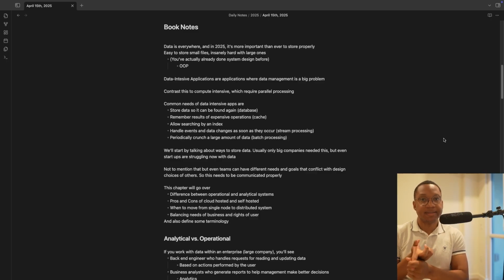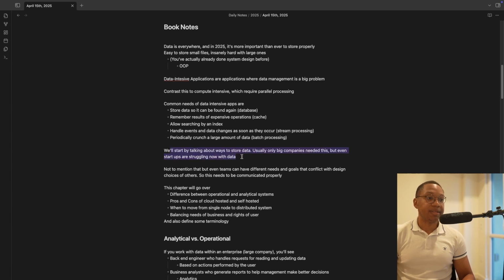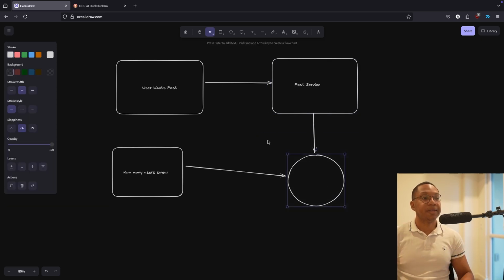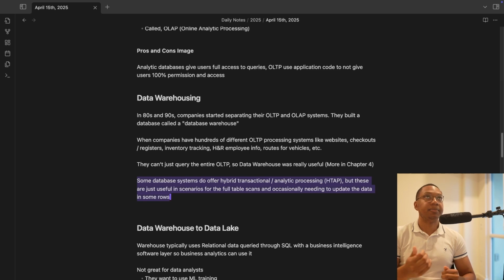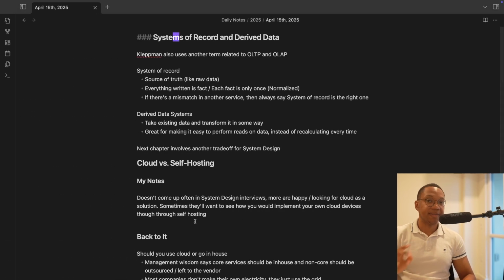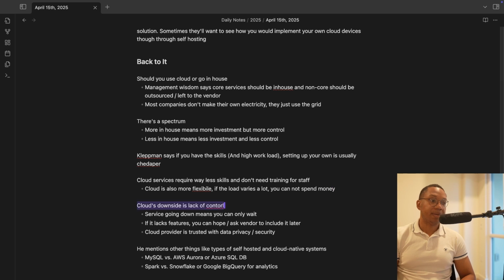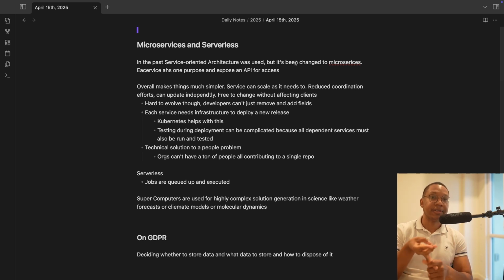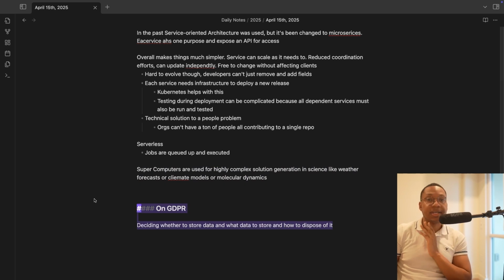How to Start with System Design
Get My Help
Who Am I?
I placed 320 / 25,000 contestants on Leetcode contest in 2024. This placed me at around top 1.6% in the world.

Now, I'm trying to do the same for System Design and AI topics.